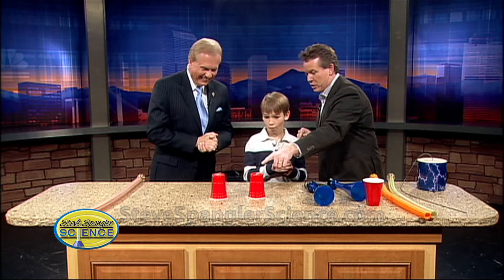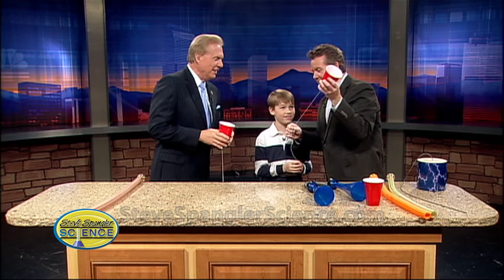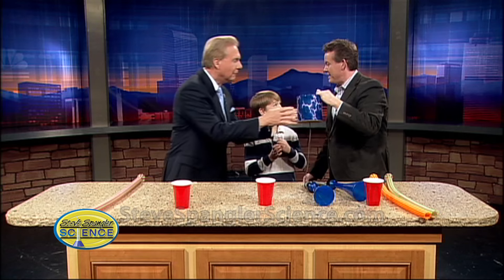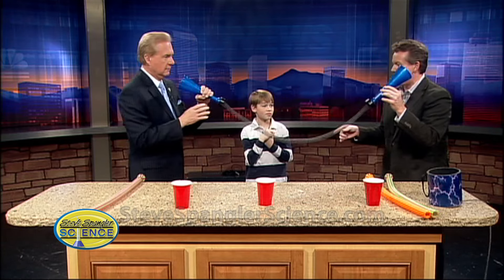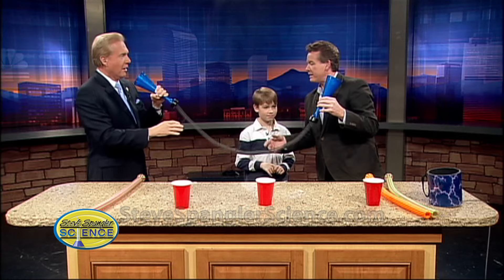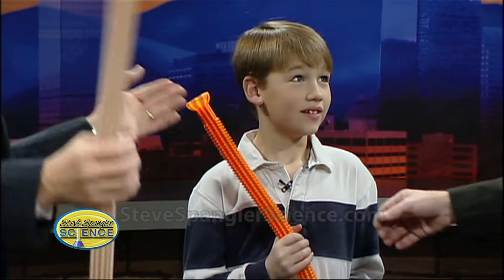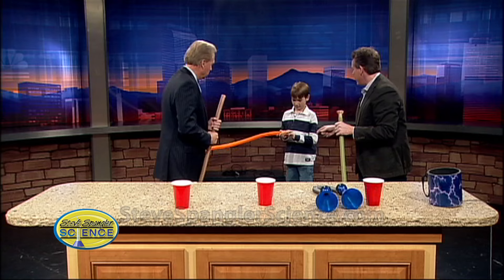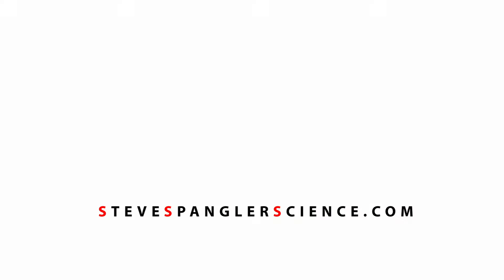Sounds of Science - Cool Science Experiment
Steve Spangler is a celebrity teacher, science toy designer, speaker, author and an Emmy award-winning television personality. Spangler is probably best known for his Mentos and Diet Coke geyser experiment that went viral in 2005 and prompted more than 1,000 related YouTube videos. Spangler is the founder of a Denver-based company specializing in the creation of science toys, classroom science demonstrations, teacher resources and home for Spangler's popular science experiment archive and video collection. Spangler is a frequent guest on the Ellen DeGeneres Show where he takes classroom science experiments to the extreme. Check out his pool filled with 2,500 boxes of cornstarch! About Steve Spangler Science...